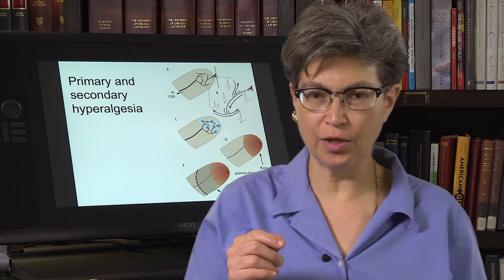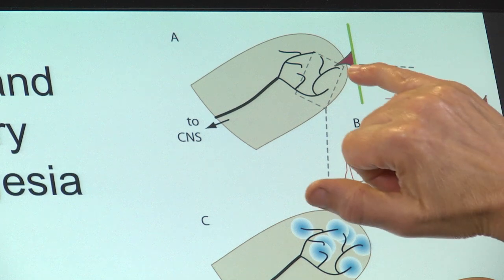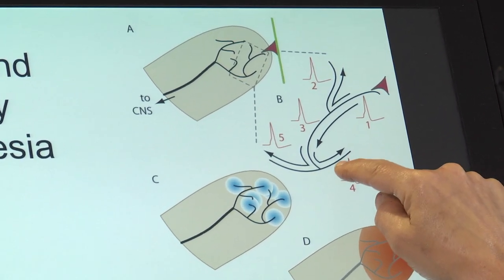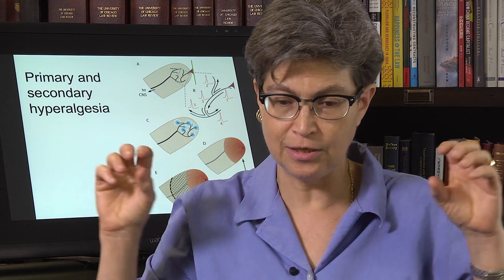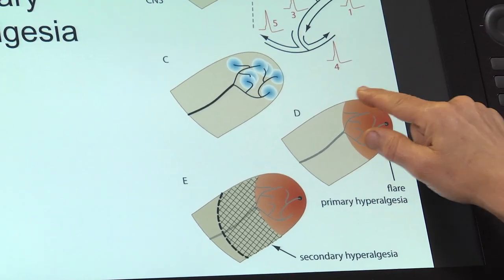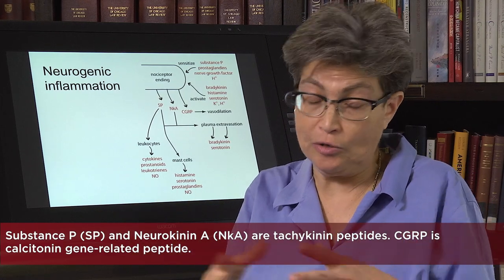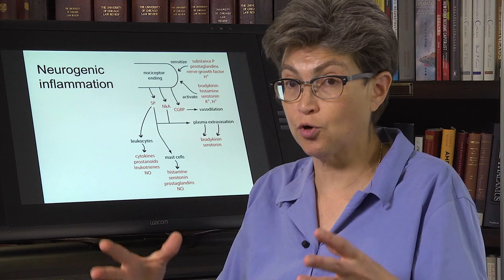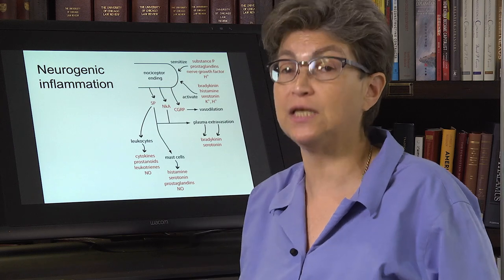12.6 Axon Reflex